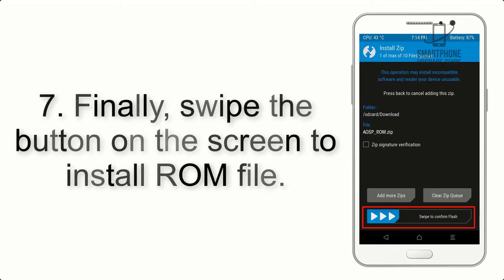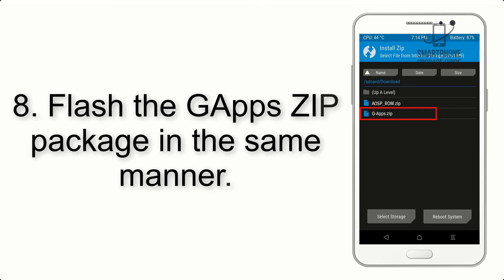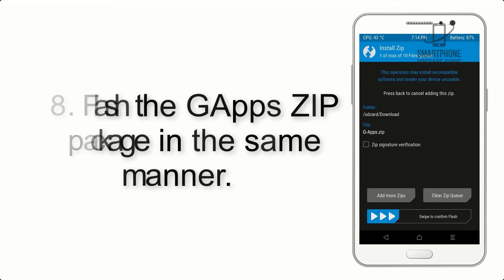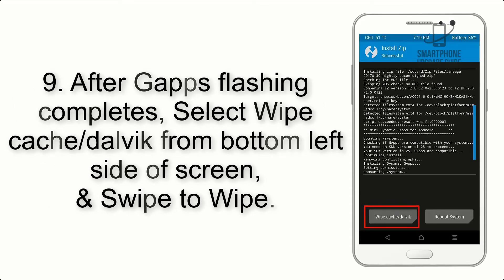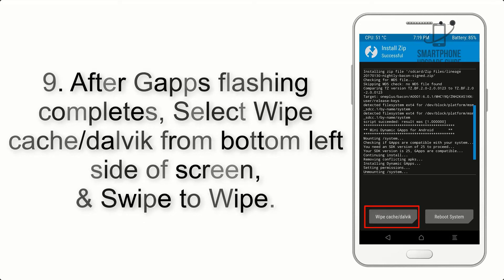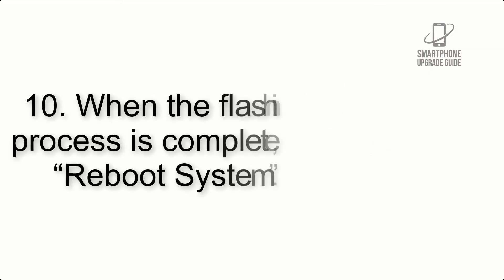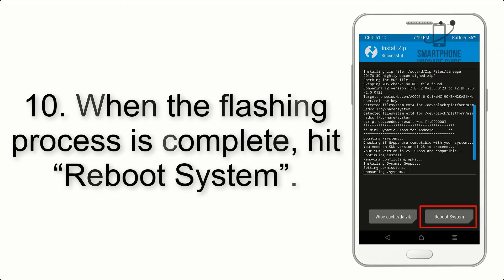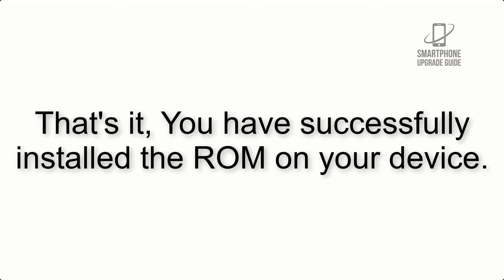Install Android 12 on Sony Xperia Z5 (LineageOS 19) - How to Guide!